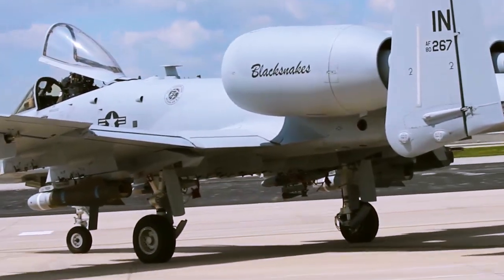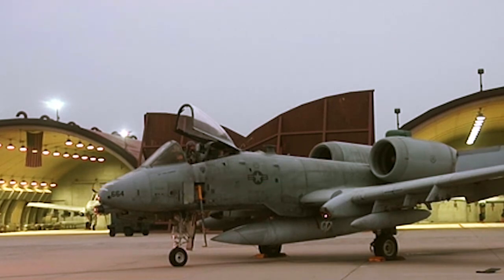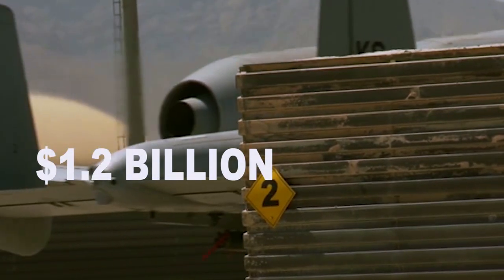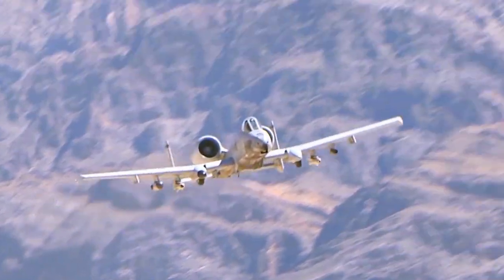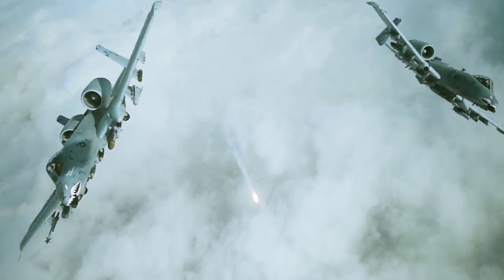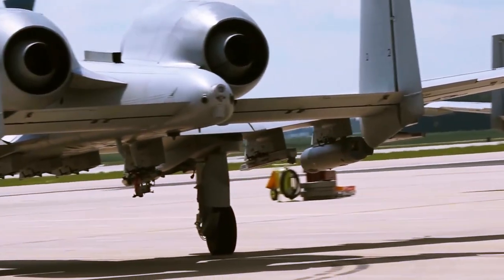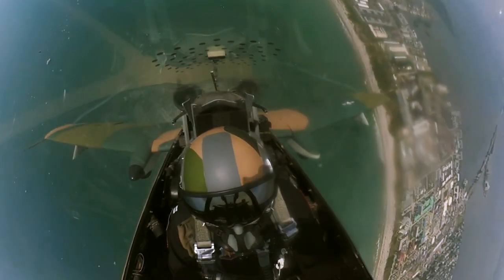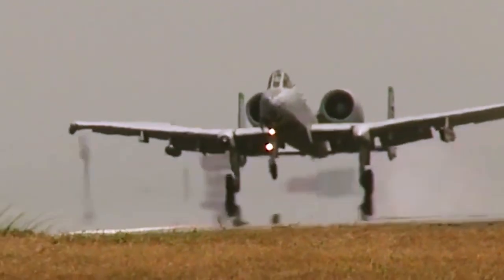America's pride! A-10 Warthog Kekuatan Tak Terbendung dalam Serangan Darat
Its straight wing provides excellent maneuverability for low-altitude flying, making it highly effective during strafing runs. The A-10 has undergone several upgrades over the years, including the addition of new avionics and weapons systems, making it a highly effective CAS platform well into the 21st century. Its performance in conflicts such as the Gulf War and Afghanistan has earned it a reputation as one of the most reliable and effective CAS platforms in the world.
      Despite its effectiveness, the A-10's production cost was relatively low at $11.5 million in 1974, with a total program cost estimated to be around $1.2 billion. The upgrades, including new avionics and weapons upgrades, cost around $1.1 billion. Its engines are mounted high on the fuselage, providing several benefits, including the ability to fly at lower altitudes and protect the engines from ground fire.

Welcome to MILITARY MODERN, a YouTube channel made for military fans!

Keep watching our channel you will find interesting videos about modern military technology, latest updates of world aviation, artificial intelligence and future space force plans. It's going to be hot and fun!

COPYRIGHT AND LICENSE#
We try our best to make more interesting videos about the latest developments in military technology. But if you are a copyright owner and have some claims against the content in our video (images/video clips), please send me an email to , and we will remove it immediately or pay for using it.